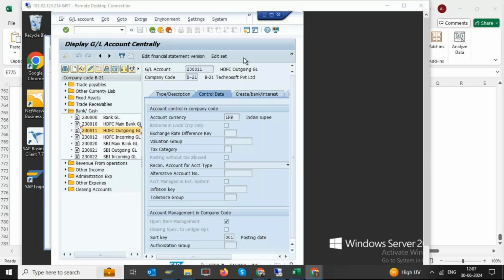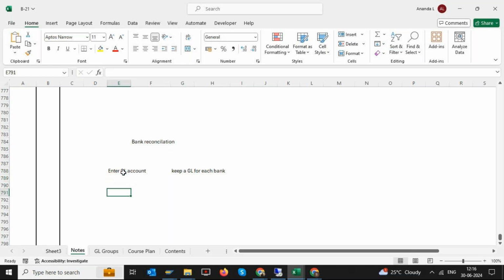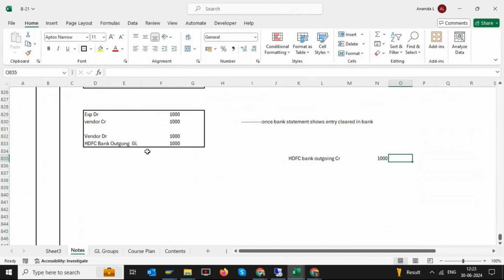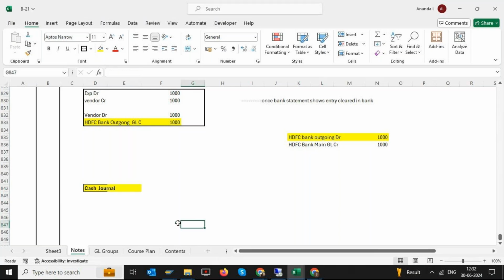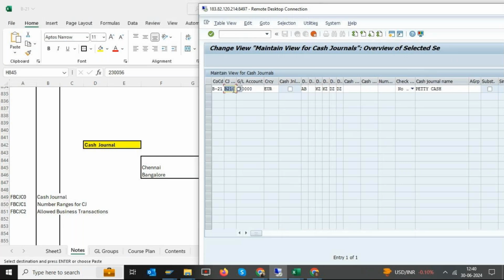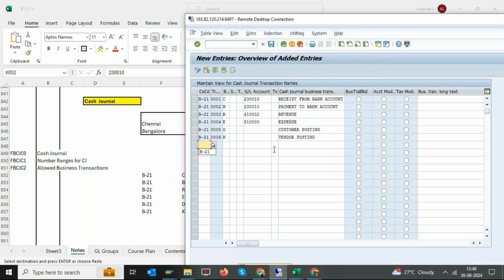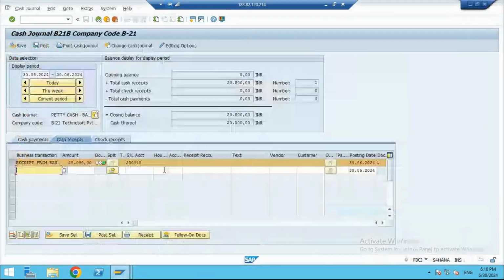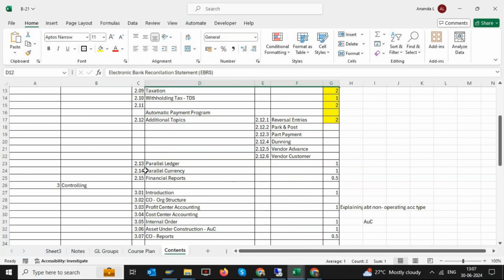B 21 15 Cash Journal